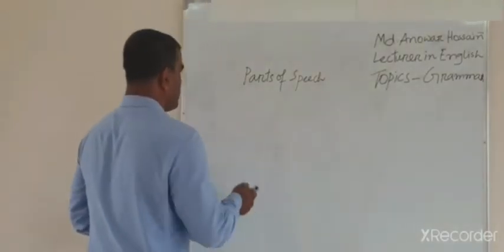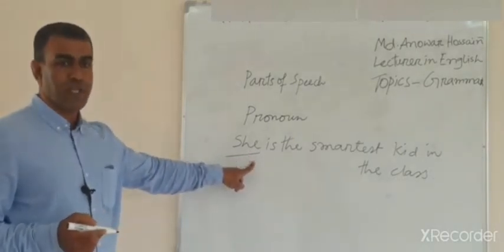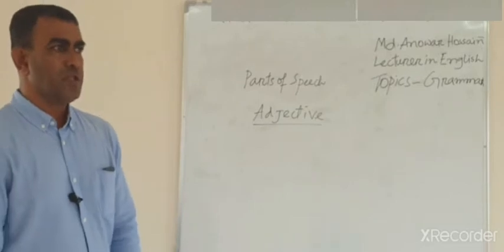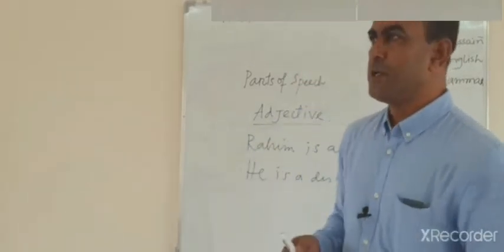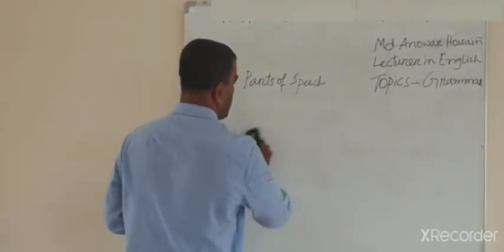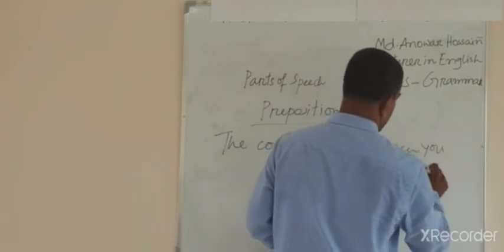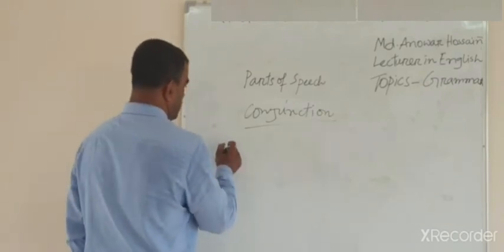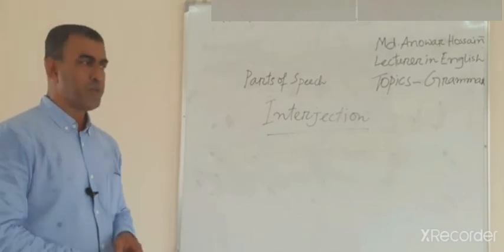Parts of speech and it's classification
You will be able to learn the details of Parts of Speech watching this video. Thanks.